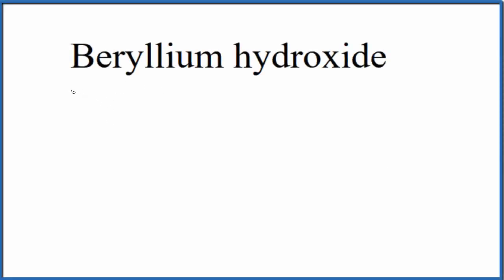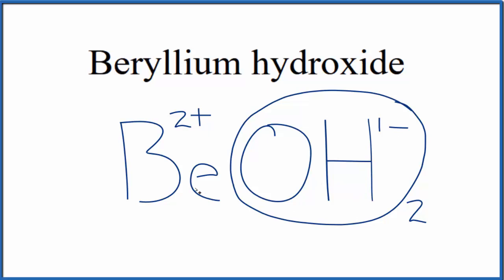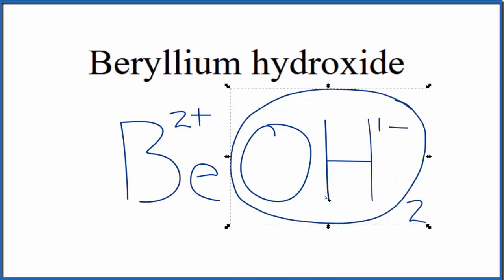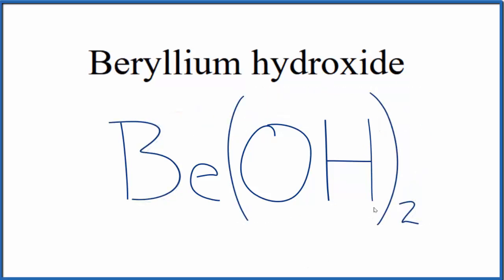How to Write the Formula for Beryllium hydroxide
In this video we'll write the correct formula for Beryllium hydroxide : Be(OH)2.

To write the formula for Beryllium hydroxide we’ll use the Periodic Table, a Common Ion Table, and follow some simple rules.

Because Beryllium hydroxide has a polyatomic ion (the group of non-metals after the metal) we'll need to use a table of names for common polyatomic ions, in addition to the Periodic Table.

Keys for Writing Formulas for Ternary Ionic Compounds:
1. Write the element symbol for the metal and its charge using Periodic Table.
2. Find the name and charge of the polyatomic ion on the Common Ion Table
3. See if the charges are balanced (if they are you're done!)
4. Add subscripts (if necessary) so the charge for the entire compound is zero.
5. Use the crisscross method to check your work.

For a complete tutorial on naming and formula writing for compounds, like Beryllium hydroxide and more, visit: